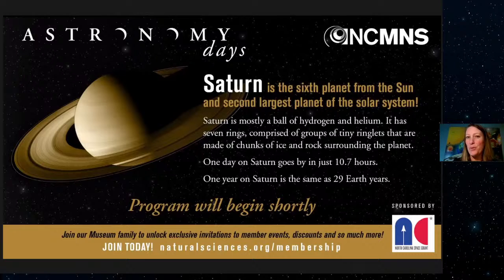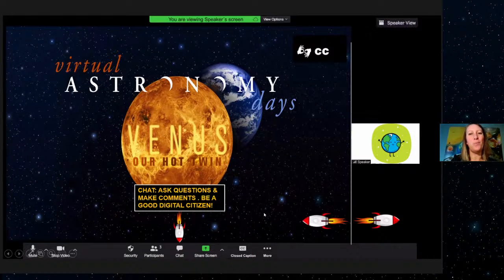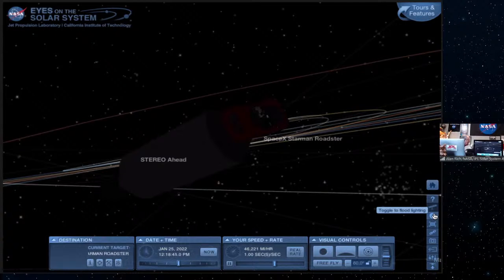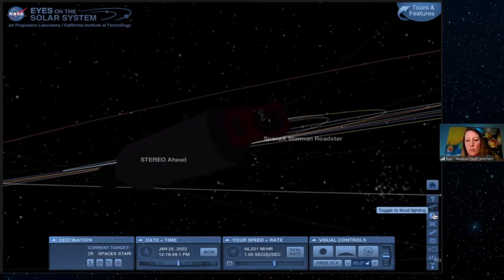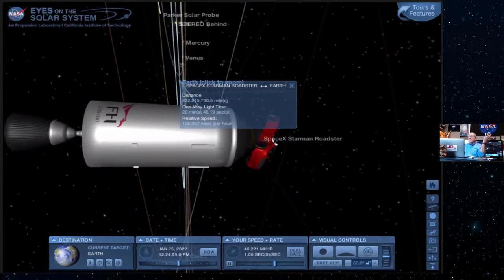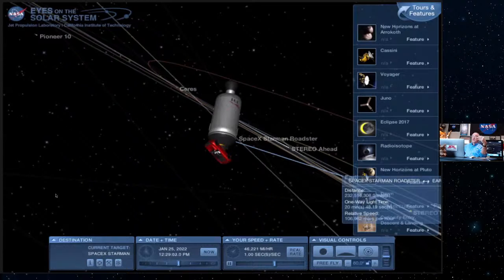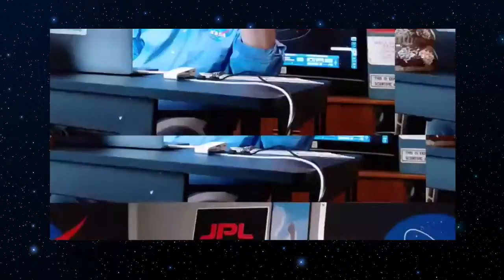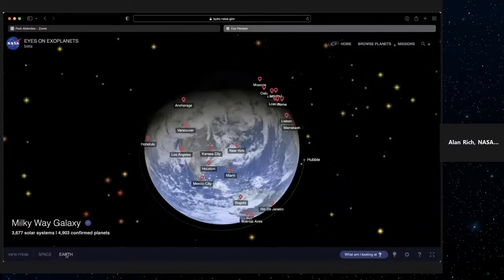NASA's "EYES" applications for EVERYBODY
NASA's JPL has a new "Eyes" for all of us to enjoy.  EYES ON ASTEROIDS.  Together with versions for our Solar System, near Earth space, and alien planets, you can investigate almost anything in space in scale and real time.